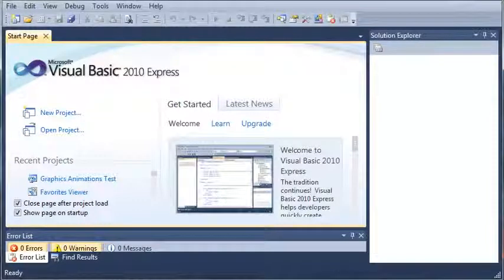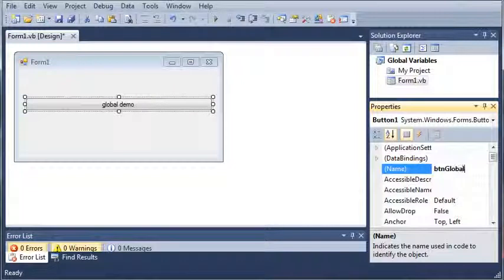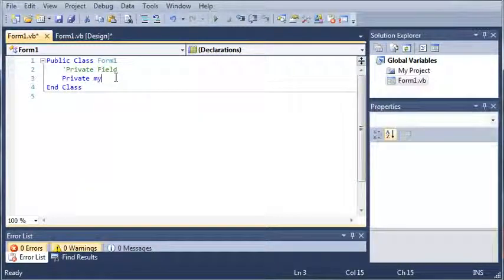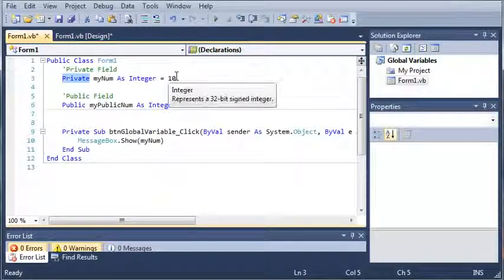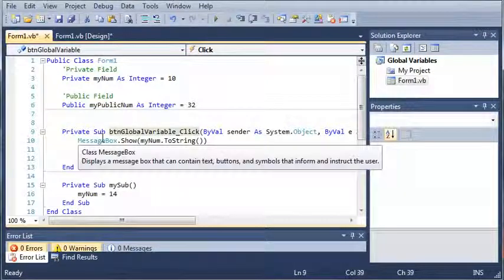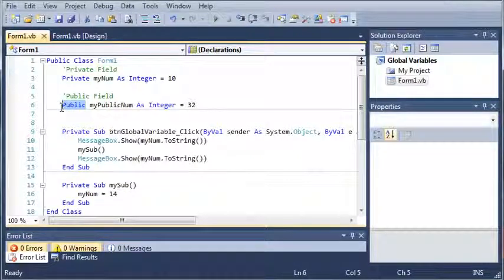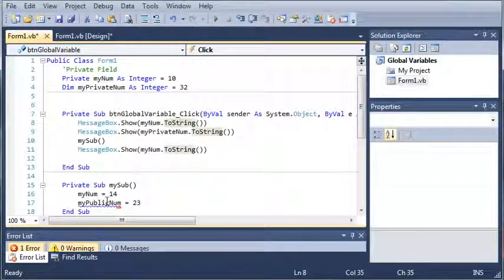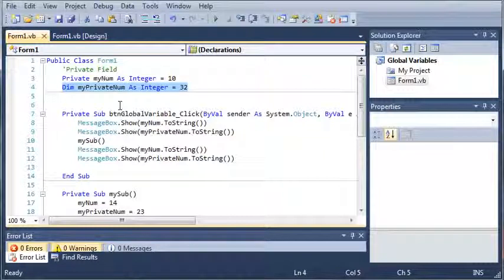VB2010 Tutorial 50 Global Variables